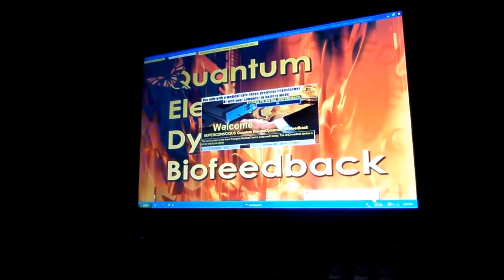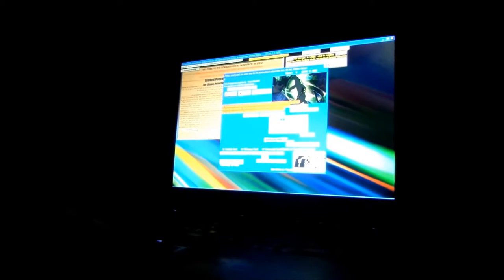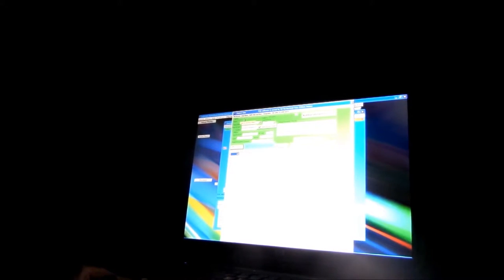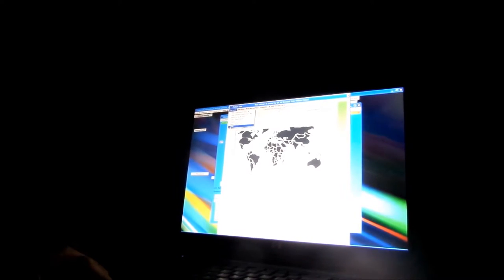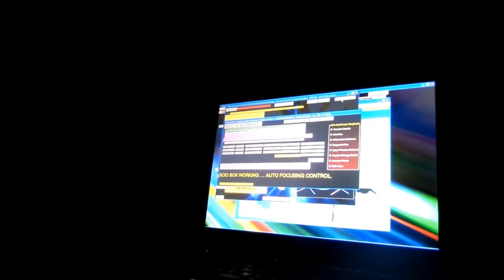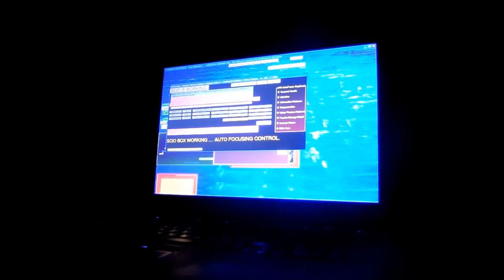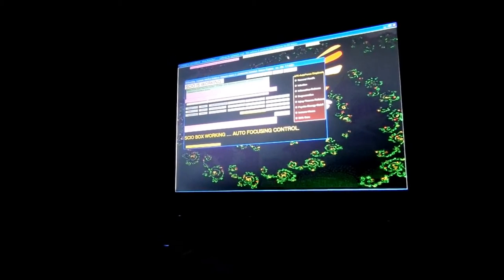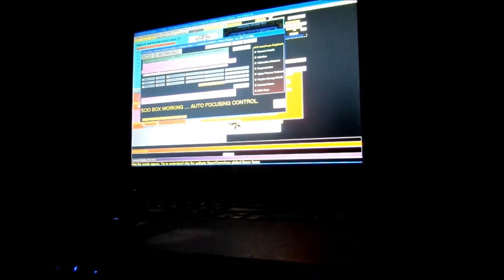Easy Scio Session #1 of 2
Quantum Biofeedback Services & Systems. HealthSavers4U @ gmail  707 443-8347 PT 9-6. Biofeedback is for stress reduction, not a substitute for a medical doctors care.